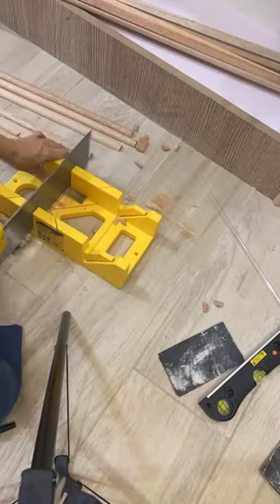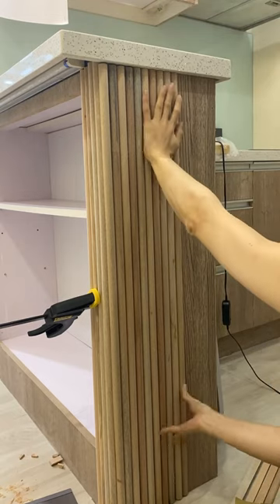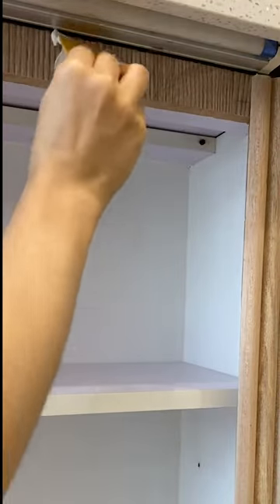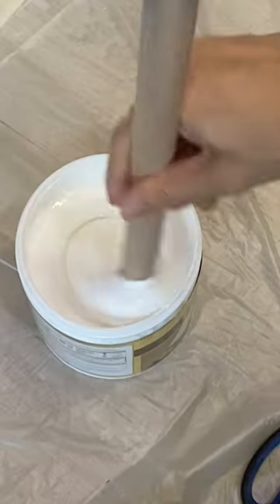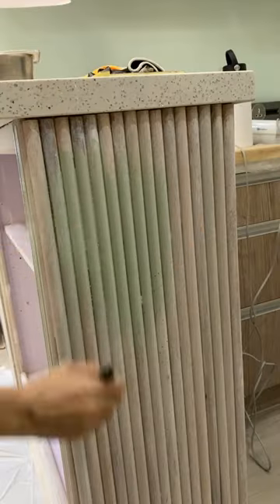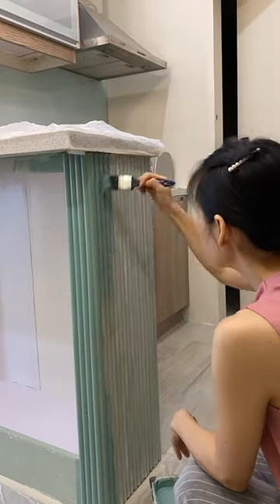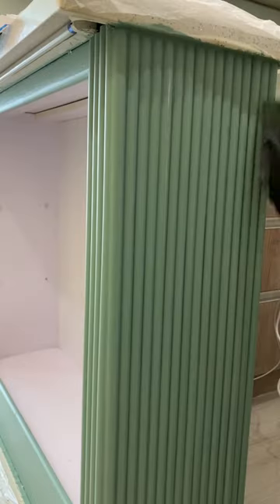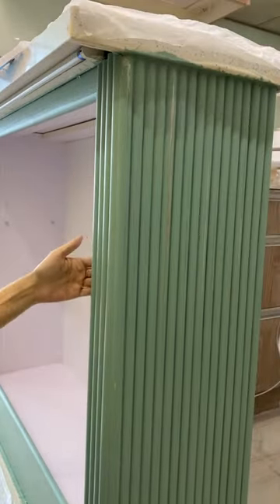DIY FLUTED BAR COUNTER! (PART 1)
A simple transformation to make my kitchen a little more inviting.

// FOR THIS PROJECT:
○ Half inch round wood moulding (I cut down to size that fit my counter)
○ Wood Primer
○ Wood Filler

// SHOP HARDWARE TOOLS HERE:
○ Bosch Drill Set
○ IKEA FIXA tool kit
○ Nails Set